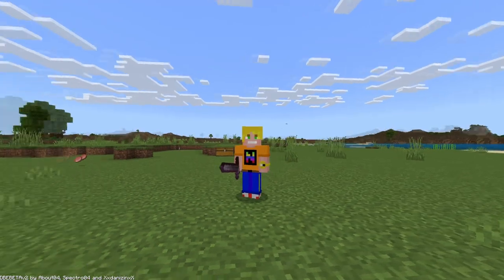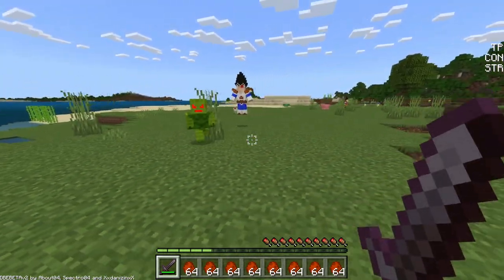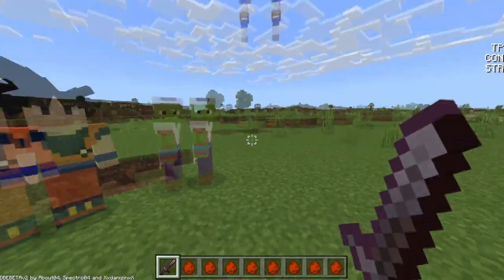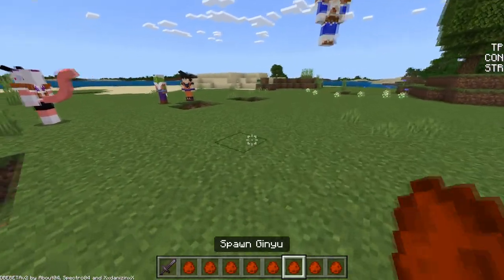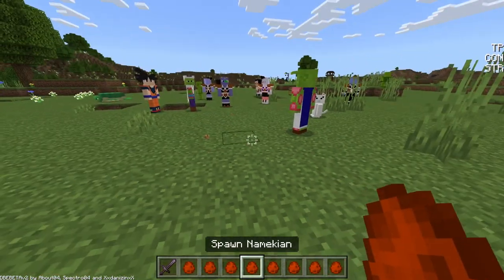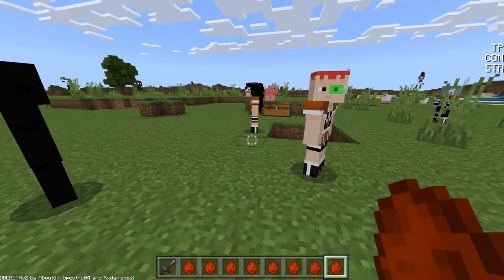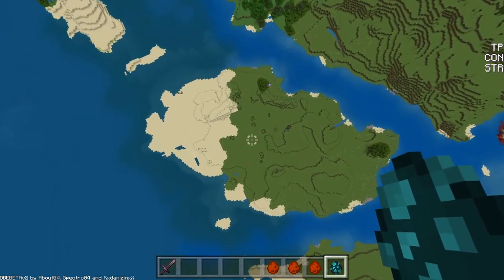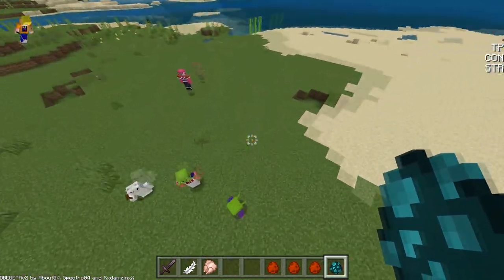Minecraft PE: Secret DragonBall Z MOD.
Welcome to the powerhouse that is DragonBall Z but in Minecraft PE don't miss this mod with Classic DBZ Caracter's